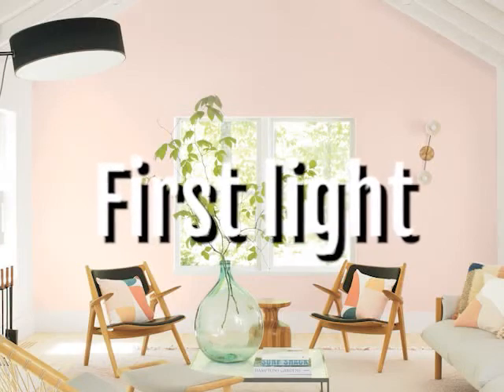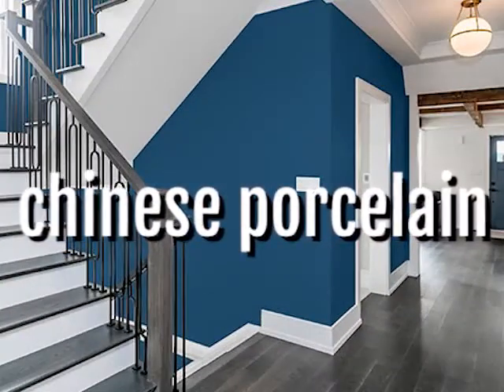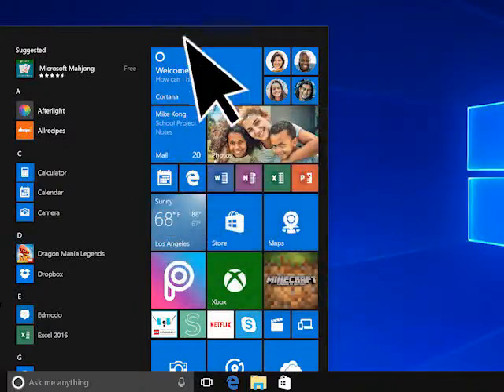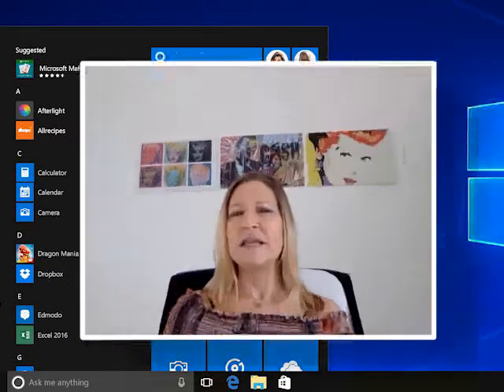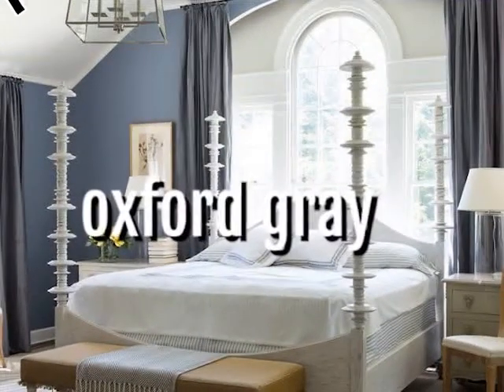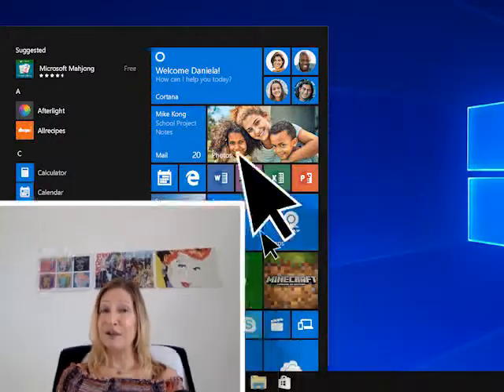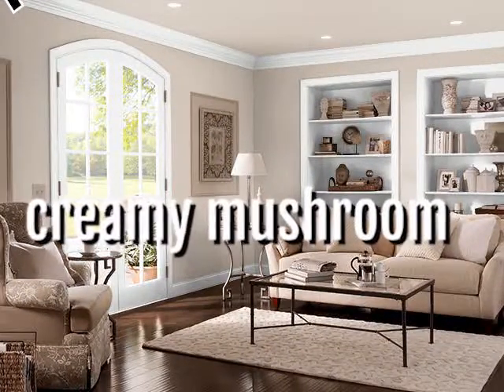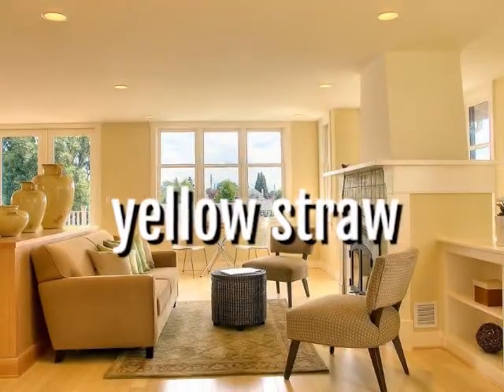20 MUST Have Exterior Paint Colors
What is the MOST POPULAR color to paint the exterior of your house?
It is often said you can't judge a book by its cover but if the cover is ugly you aren't going to put it on your shelf for everyone to see and enjoy. In this video I will not only give you the 20 most popular colors I will show you the color AND some accenting ideas.

If it's your first time here you should consider clicking that subscribe button as I make new videos each Tuesday about all things real estate plus some fun things thrown in. My goal is to make you a real estate expert too.

I am Realtor in Fairfield, CA working with RE/MAX Gold Elite Partners. I specialize in Solano County and Wine Country. My husband is 4th generation grape grower so my love of wine is in my blood. Come have a glass with me.

Although I love working with all types of buyers and sellers my passion is the "empty nester" as I am recently one myself.